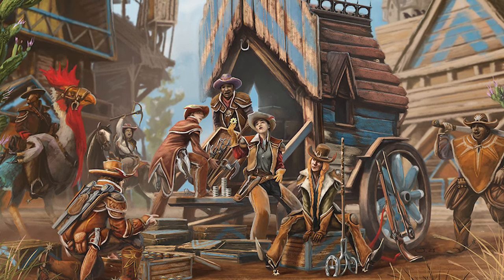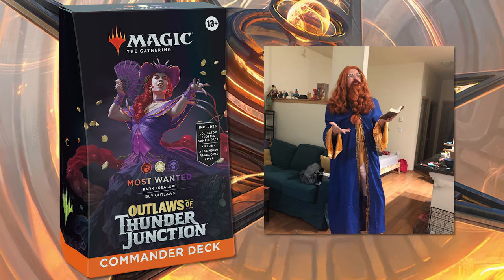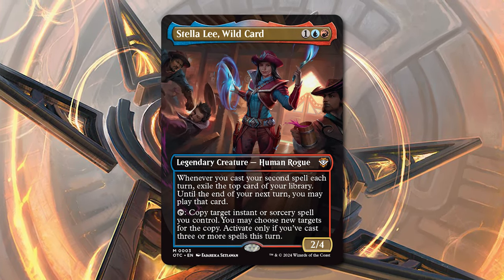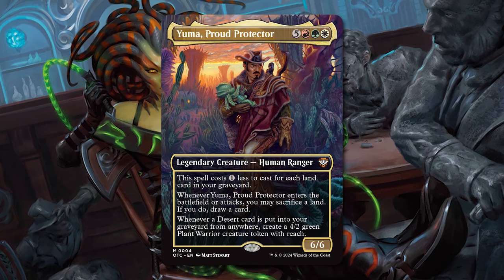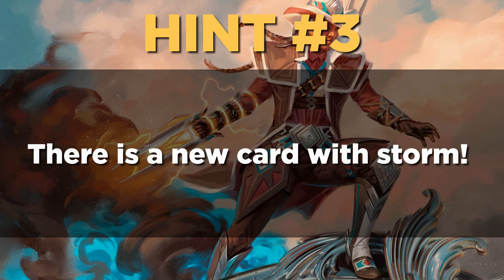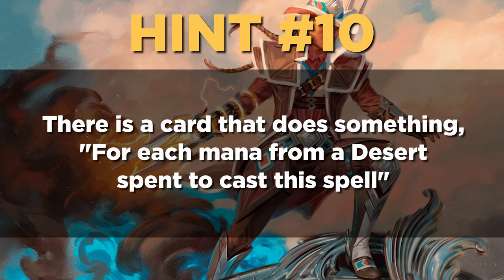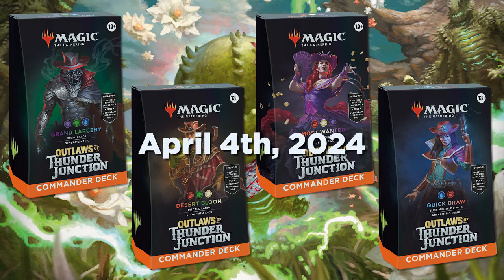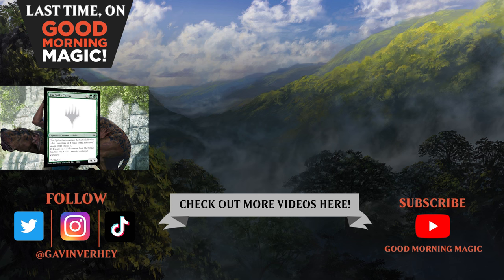Sneak Preview: Commander Hints for Outlaws of Thunder Junction! | Magic: The Gathering MTG OTJ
Outlaws of Thunder Junction Commander reveals are just around the corner - and what can you expect? I give you some hints!

Thumbnail background art is from Outlaws of Thunder Junction by Alix Branwyn.